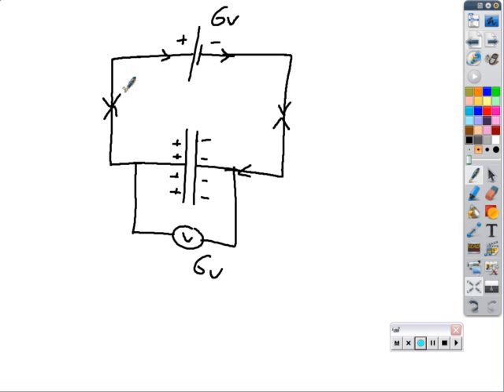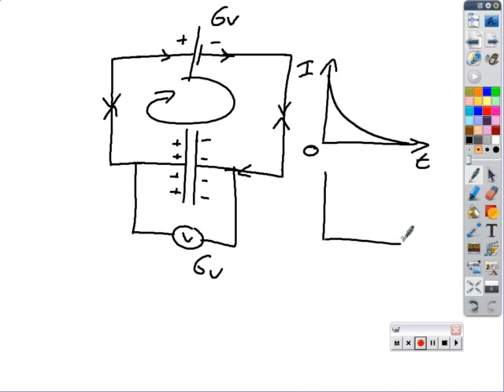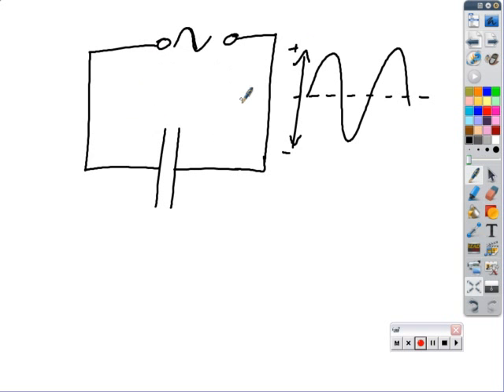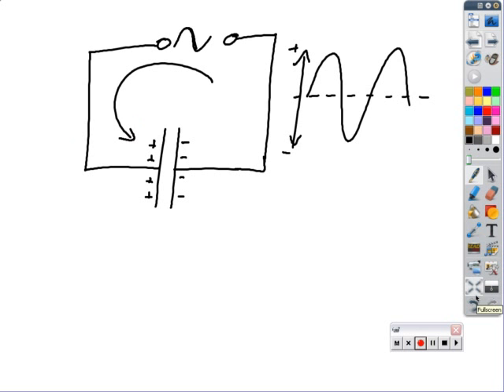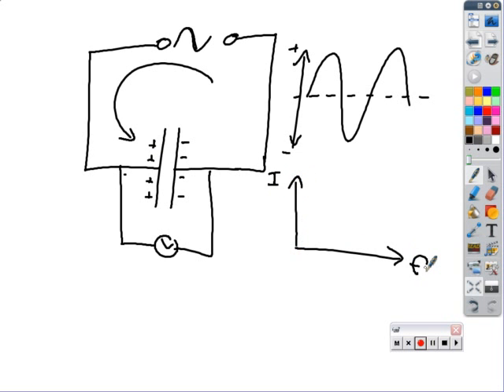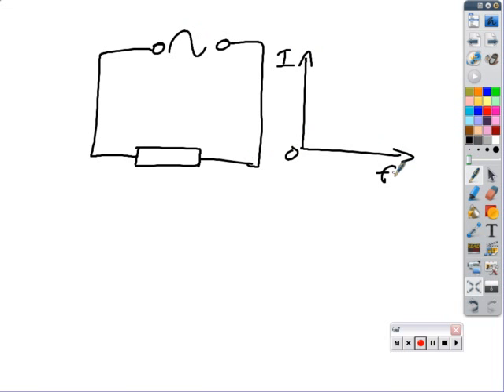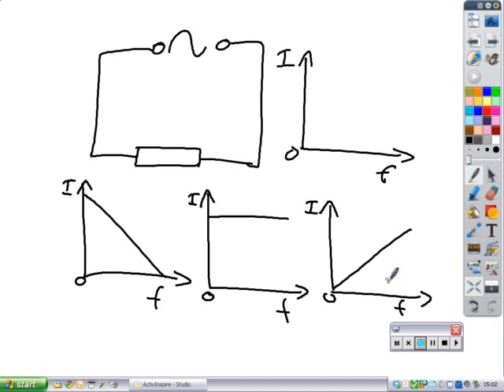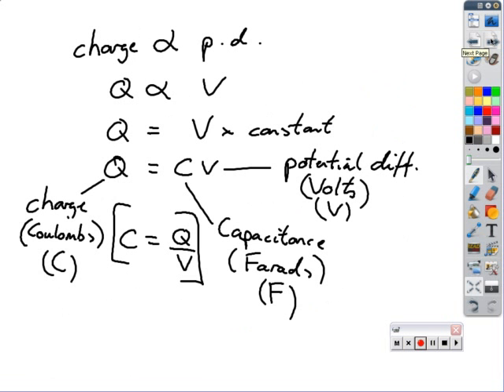Higher Electricity - Energy and Capacitance 2